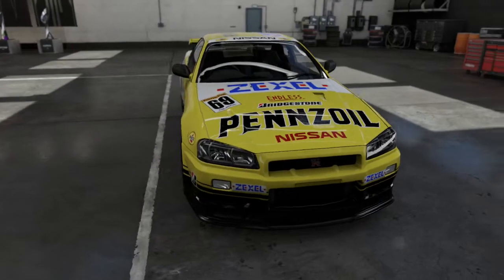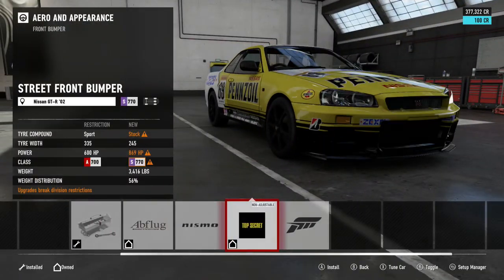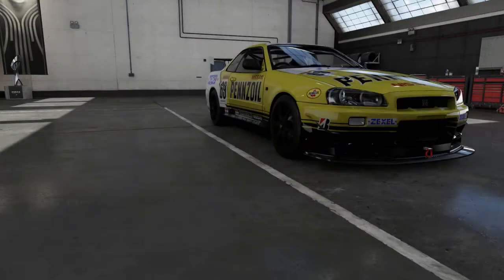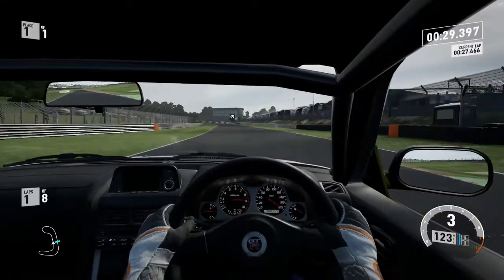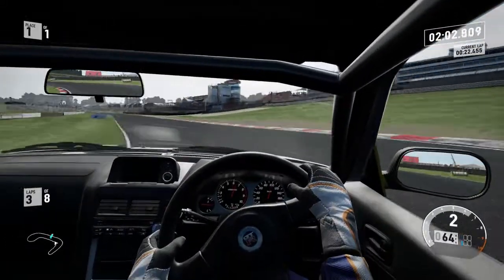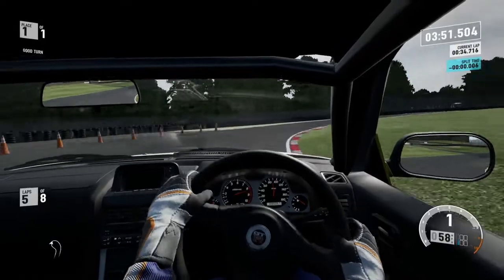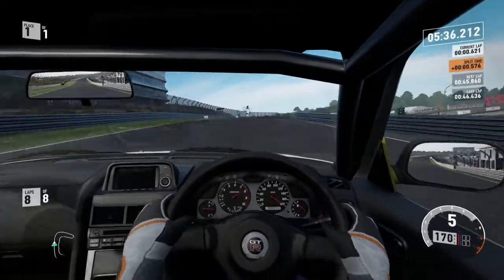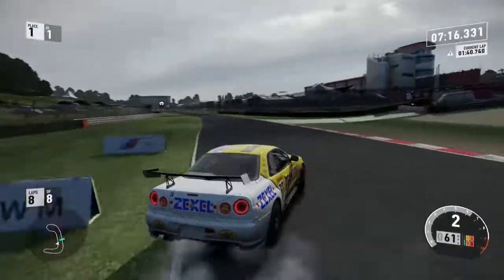Forza Motorsport 7: Silly Car Showdown - The Nissan Skyline V12 - Emile